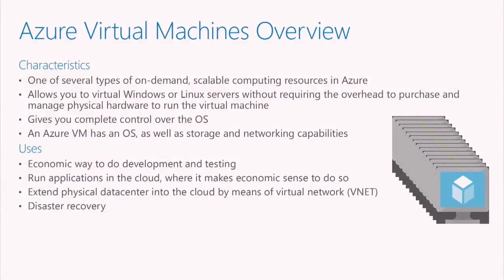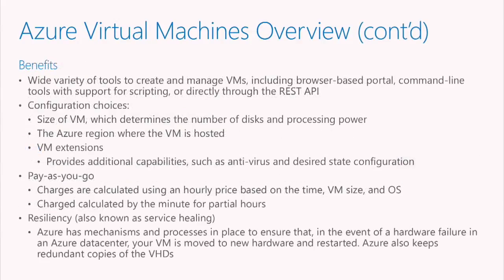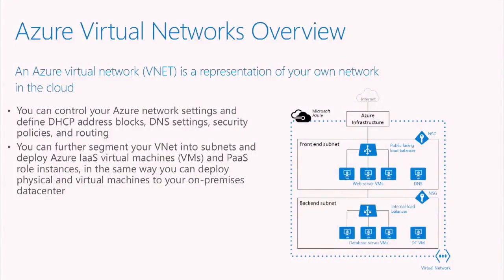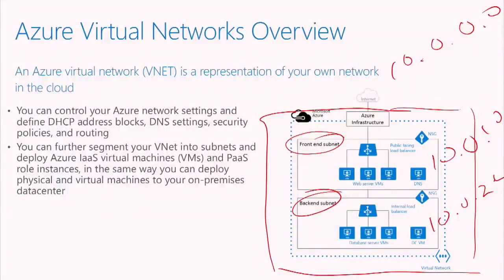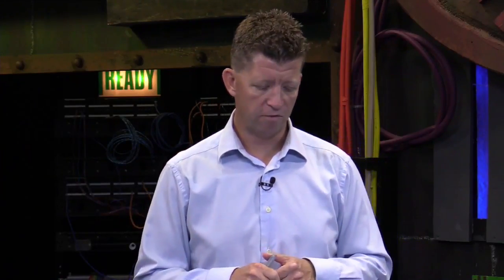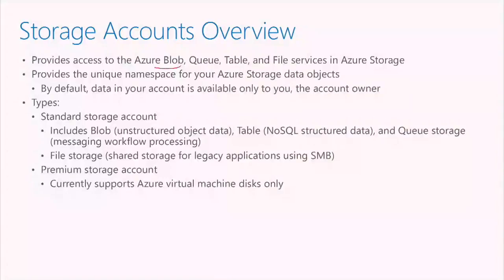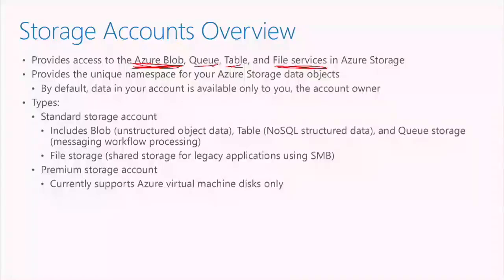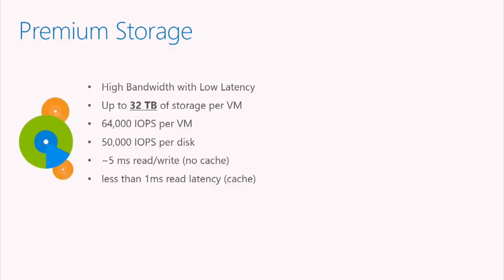Introduction to Azure Virtual Machines, Networks and Storage